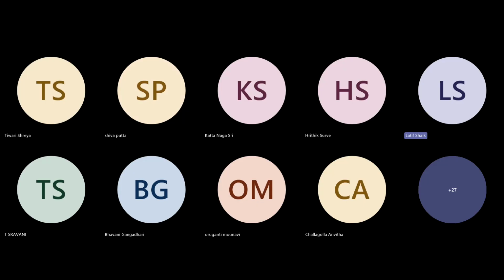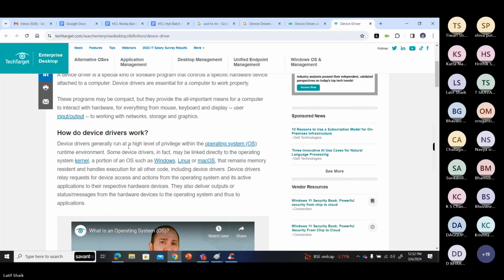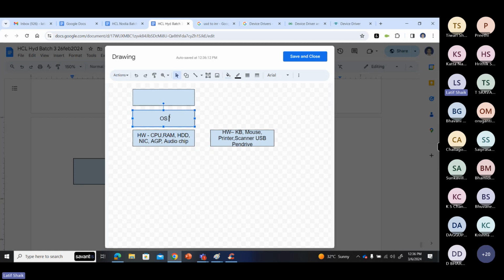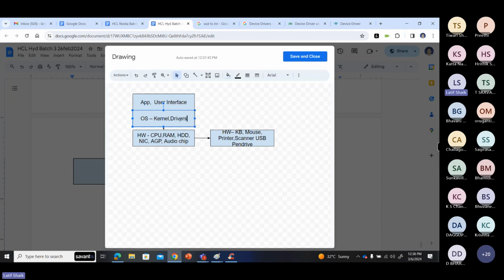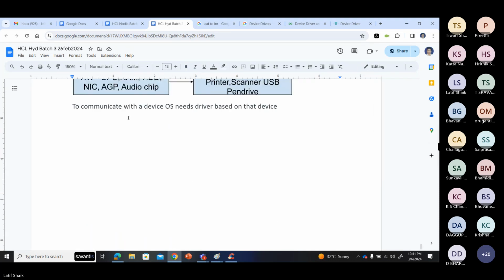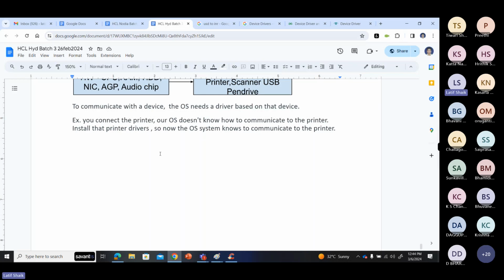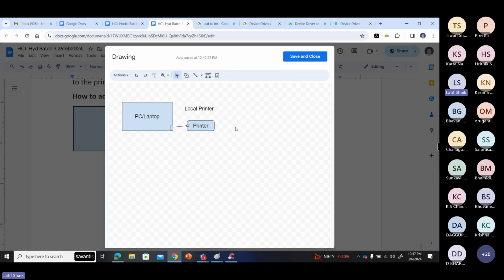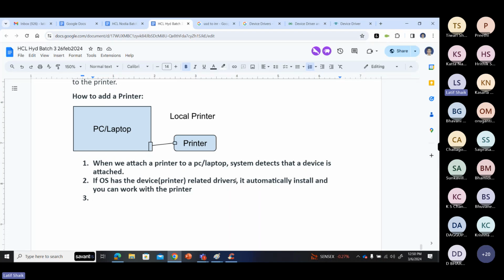(H3) Day6 - OS - Device Drivers, How to Add Printer, Device Manager, Driver issues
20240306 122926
Device Drivers:
A device driver is a computer program that operates or controls a particular type of device that is attached to a computer
Device Driver in computing refers to a special kind of software program or a specific type of software application that controls a specific hardware device that enables different hardware devices to communicate with the computer’s Operating System. A device driver communicates with the computer hardware by computer subsystem or computer bus connected to the hardware.

To communicate with a device,  the OS needs a driver based on that device.
Ex. you connect the printer, our OS doesn't know how to communicate to the printer. Install that printer drivers , so now the OS system knows to communicate to the printer.
How to add a Printer:

When we attach a printer to a pc/laptop, system detects that a device is attached.
If OS has the device(printer) related drivers, it automatically install and load, so you can work with the printer
If the OS does not have the printer drivers, you must install the drivers.
Once you install the driver make sure you're able to communicate with the device (printer), try to take print.
Add Printer in Win 10:
Control Panel - Devices and Printers – Add Printer / Add Device

Device Management:
RUN/Search - Devmgmt.msc
Search - Device Manager

Device like Network Adaptor (NIC Card), Printer., not working or not working properly.
Go to Device Manager - find device - open device properties
- In General Tab - Device working properly or not (Or) check for error status
- Driver Tab - Update driver  or  RollBack Driver
  - Uninstall drivers and restart your PC